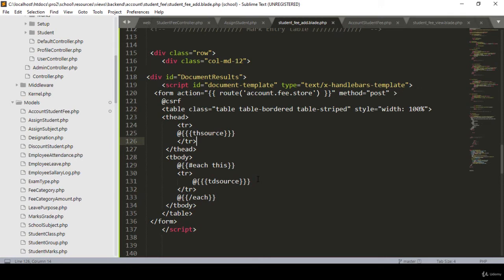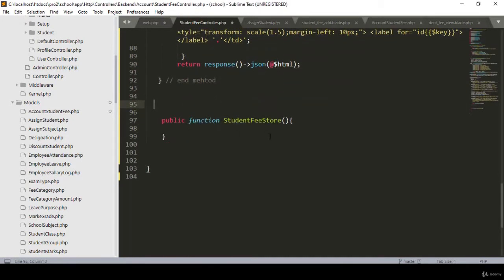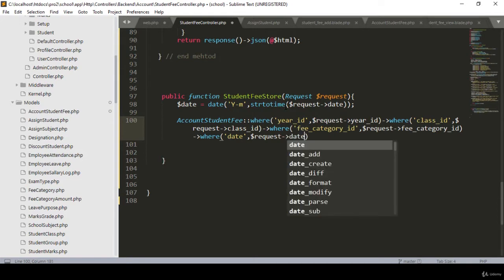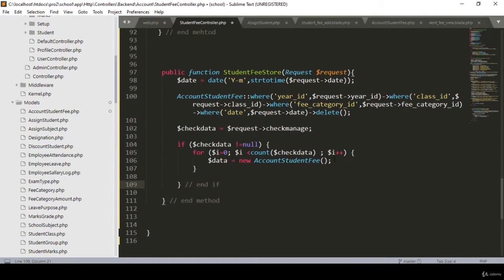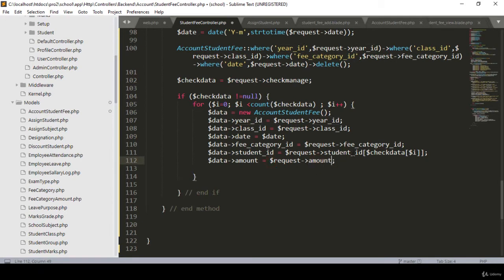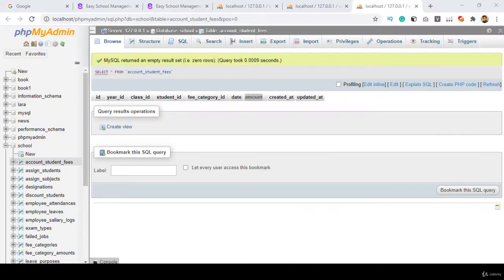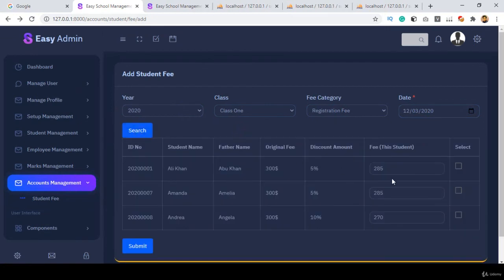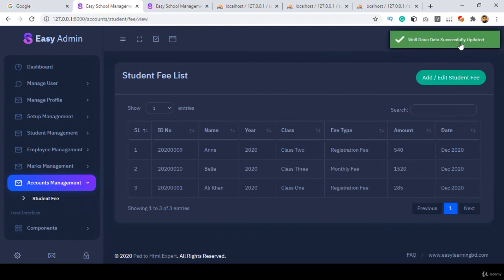5 Students Fee Part 5